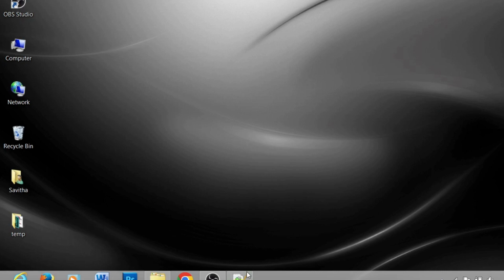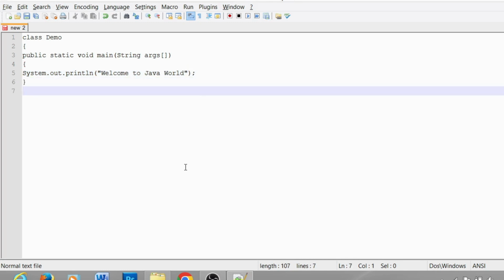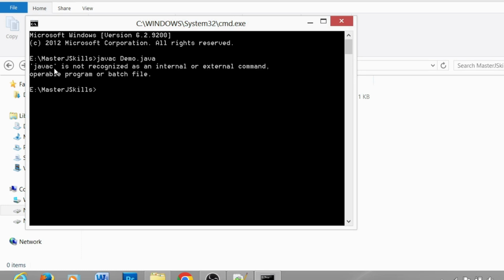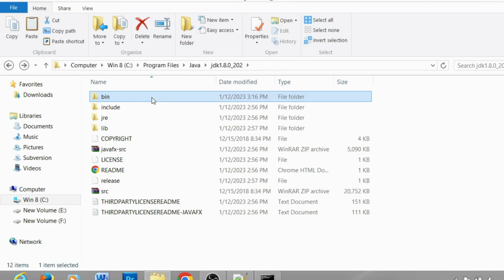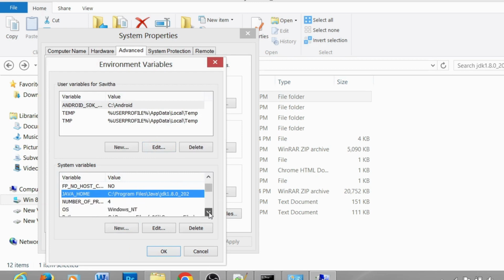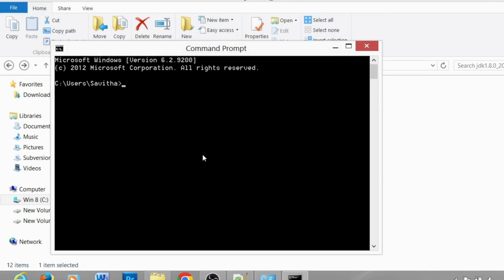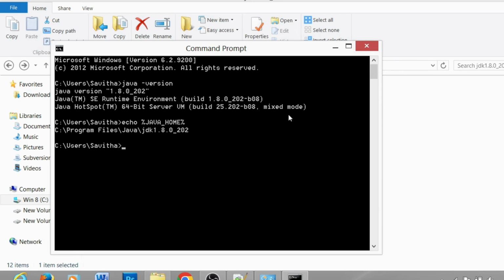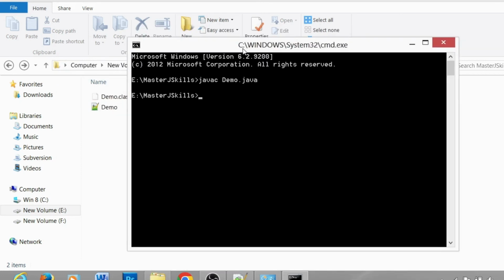How To Set Java Environment Variables | How To Set Java Path on Windows